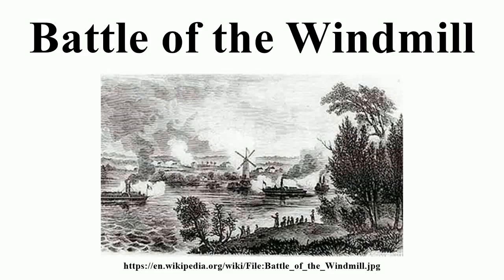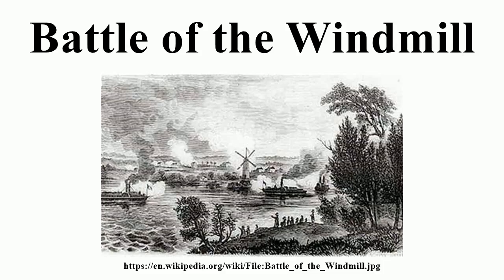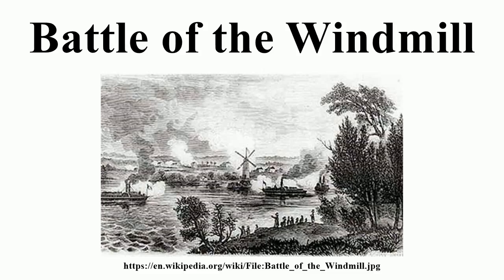Battle of the Windmill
Image-Copyright-Info